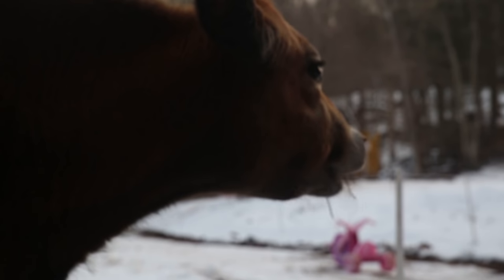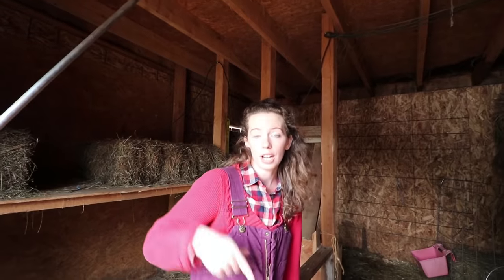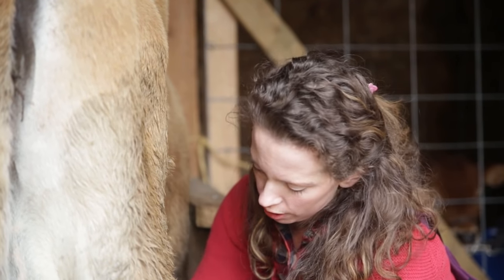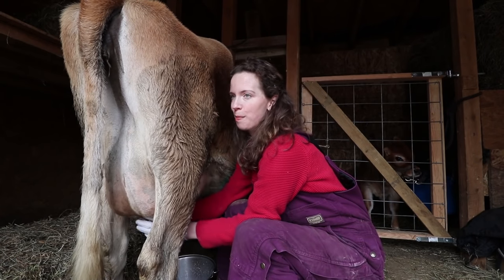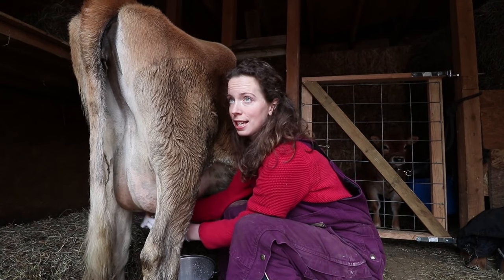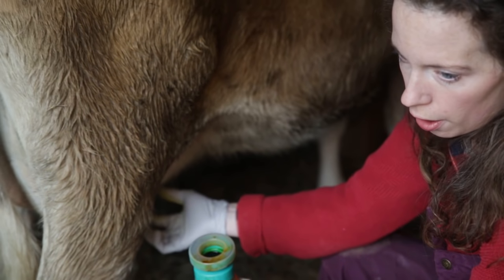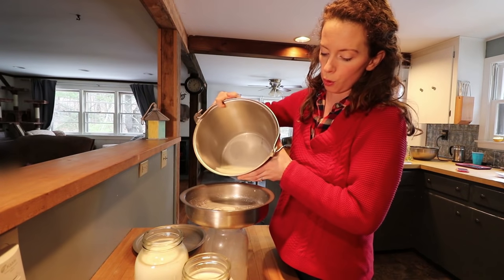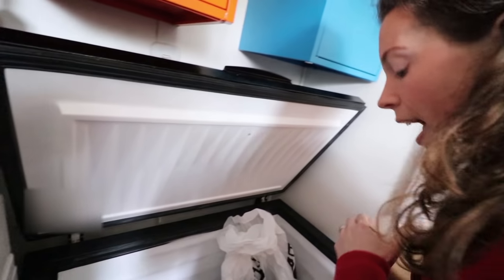Milking a Mini Jersey - The Perfect Family Cow for a Homesteader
Should You Get a Mini Jersey? Get all your mini jersey questions answered in todays video, the 3rd video in a COW-Laboration of cow videos!

Our a2a2 mini jersey Ladybug has been an awesome addition to our homestead. We share in todays video our milking routine, and answer some frequently asked questions, like...
How much do mini jersey cows cost?
How much does a mini jersey cow eat?
How much milk does a mini jersey produce?

When milking a cow you need a lot of good quality equipment to ensure the safety and quality of your milk, and that milking is less of a chore and feels more like a relaxing routine.

Everyday K uses

9 QT Stainless Steel Milk Pail with lid
Strip Cup
Strainer (not the one we use, could not find it online anymore...) -
Half Gallon Mason Jars
Plastic Lids for mason Jars

Our daily milking routine starts with letting our calf out. The calf starts the let down process. After a minute the calf is removed from our cow, and she is led into the stanchion.

The cow is brushed, teats are dipped in a cleaning solution, and wiped dry. K puts gloves on, does a strip test to see that the milk is clear of any disease or bacteria, and then begins milking into the bucket.

Once the milking is complete, the milk comes inside, is strained, then put in the half gallon jars and put in the freezer.

Our cow gives A2A2 milk, which is believed to be a better milk for humans to digest. We discus A2A2 MILK and it's benefits in the video.

IF you want to see the other videos in this cow-laboration check out these channels...